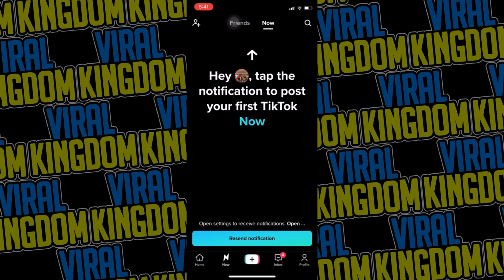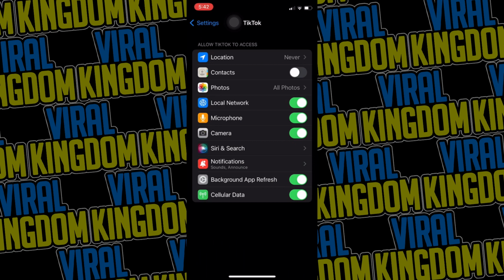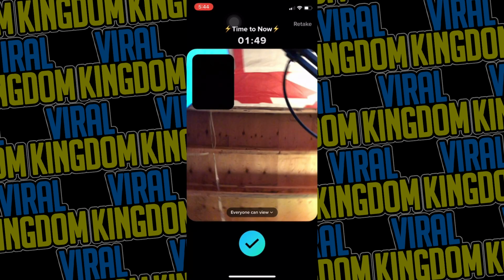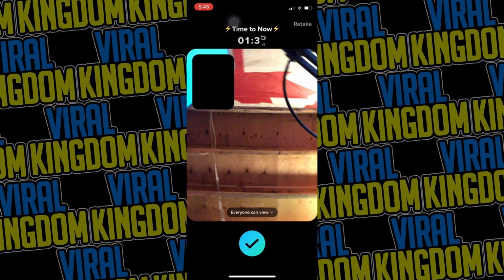How To Use The "TikTok Now" Feature (BeReal Clone)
Today we discuss the NEW TikTok Now Feature which is a direct copy of the app BeReal. It's very easy to use and requires you to take one picture every day. If you're wondering what "Post to View" means this is the right video for you!

I AM NOT A LICENSED PROFESSIONAL NOR INVESTMENT ADVISOR.
All of my content, including but not limited to my cryptocurrency videos, streams, investments, stocks, strategies, news coverage, and top NFTs videos are for entertainment purposes only, reflect only my personal views, ideas, and opinions, and should not be construed as personal investment advice. While the information is believed to be accurate, it may include errors, inaccuracies, or omissions. No representations or warranties are made in connection therewith and you should never take any of this information as guidance for buying or selling any type of investment. Nothing herein or therein shall be construed to be financial, legal, or tax advice. Purchasing cryptocurrencies, NFTs, or stocks can be highly speculative and pose considerable risk of loss of your entire investment. You should always conduct your own due diligence and seek the advice and/or counsel of qualified and licensed professionals and advisors. I will not and cannot be held liable for any actions you take as a result of viewing and/or reading any of my content and/or any losses in connection therewith.